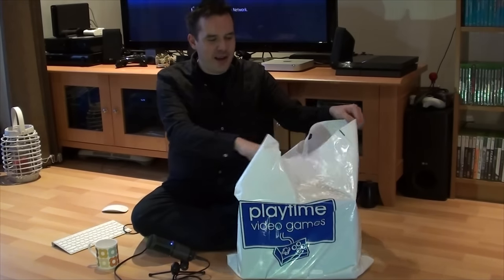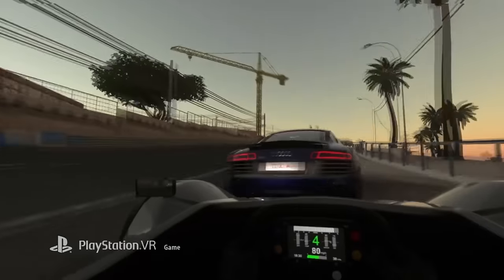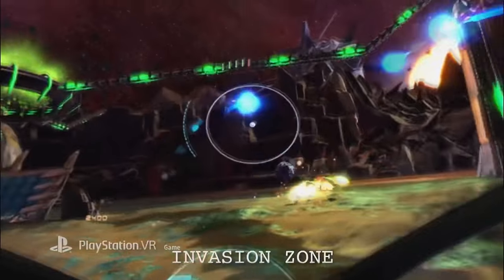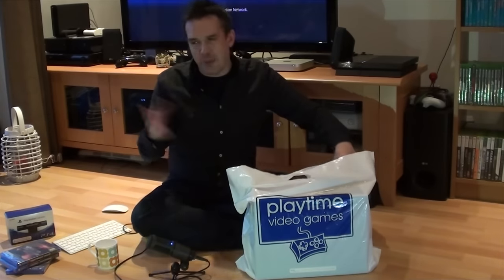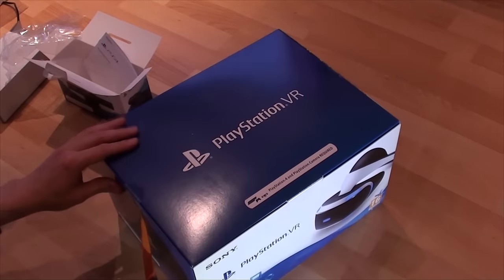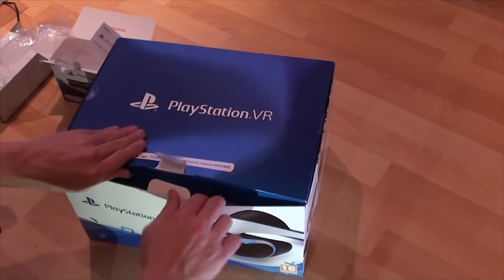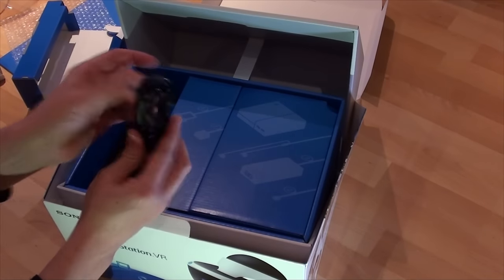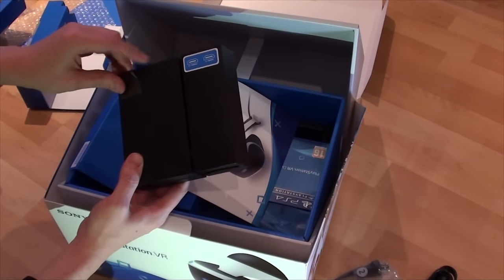Playstation 4 VR - Unboxing, Setup and First Impressions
I just got my hands on the new Sony Playstation VR headset!  Here's an unboxing, set up and my first impressions of the most hyped console accessory of the year!